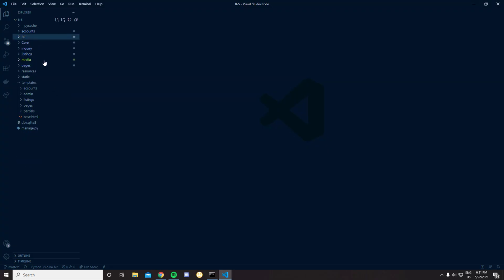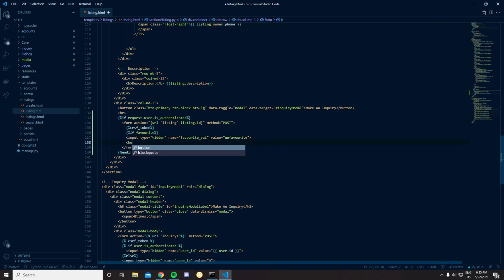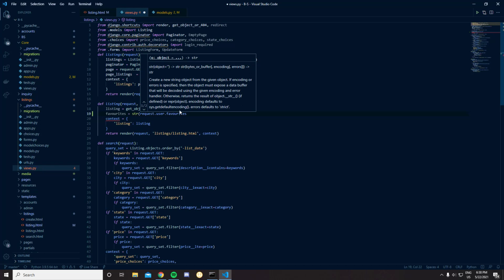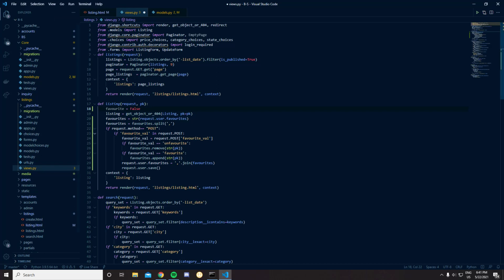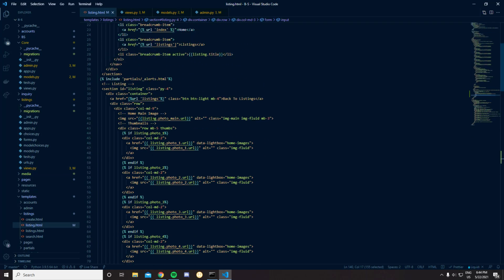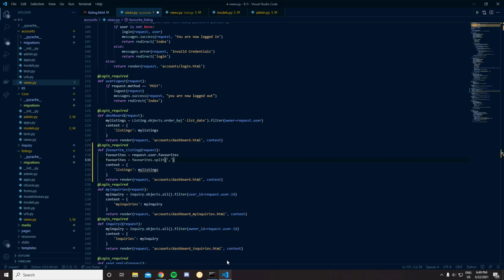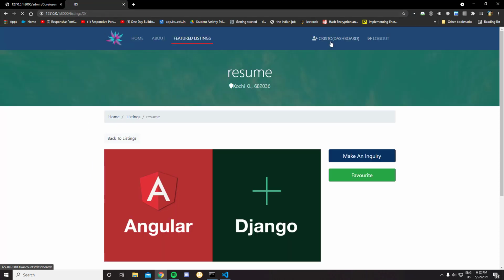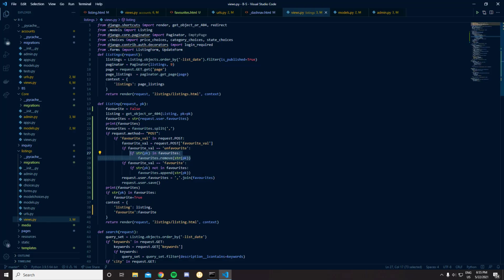Add Favourite and Rate Listing Part 1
This was done on demand by one of our viewers and this is pure logic and nothing else if there are better ways please proceed with that .. Thanks for your love and support :)

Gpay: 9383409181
Crypto:
Bitcoin: 1E2MYfHSDmivfxXgfWQ8qzCdu9t6gfYtba
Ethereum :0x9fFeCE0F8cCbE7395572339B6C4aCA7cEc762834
Doge: DByUN3MbDQKZg3A1bRJjAswtdqEcbUrq3U